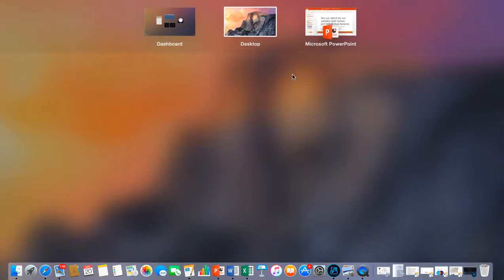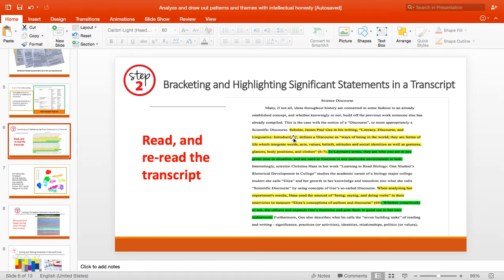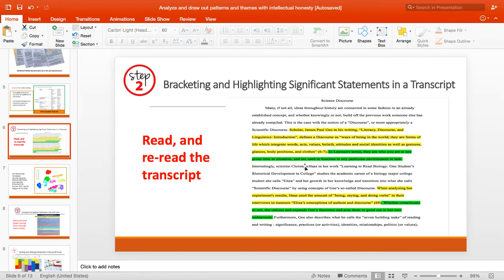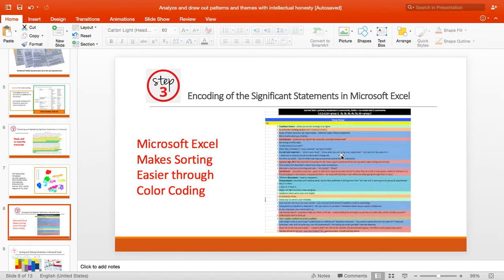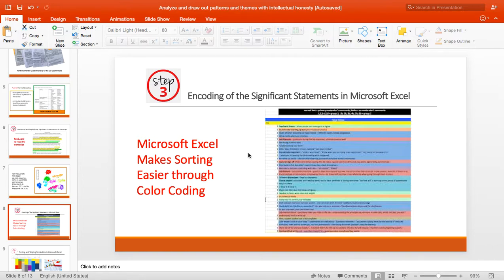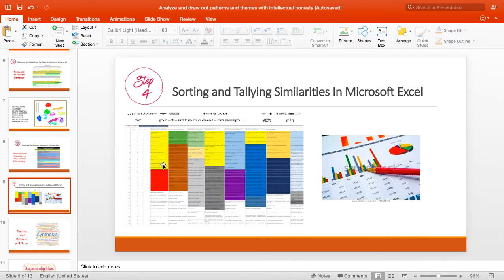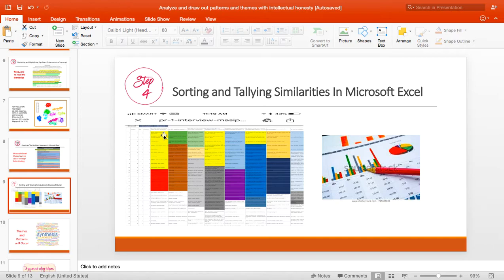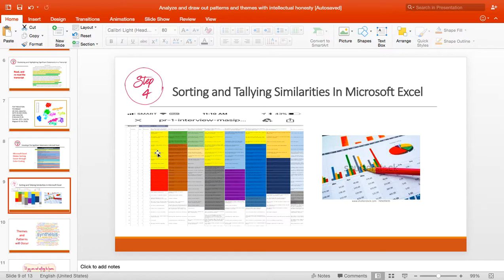Analyze and draw paterns and themes with intellectual honesty Part 4